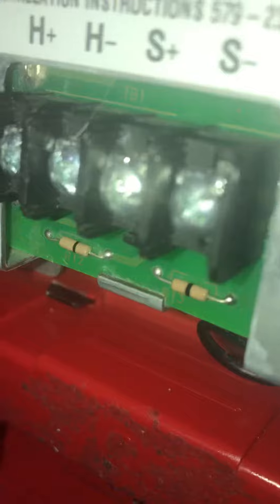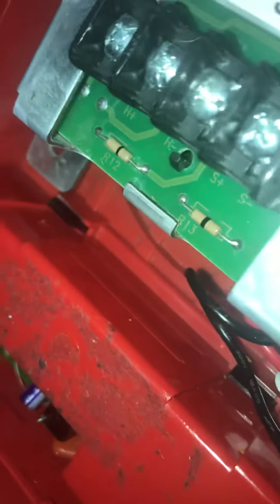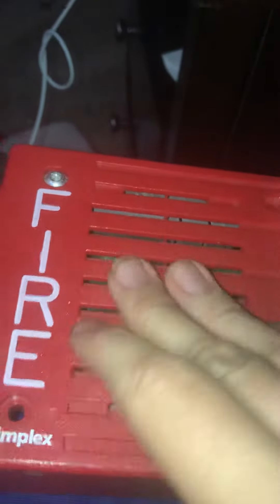NEVER EVER TAMPER WITH FIRE ALARMS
Fire Alarms are very serious life safety devices so they should never be tampered with if you tamper with fire alarms you are going to get arrested. ￼